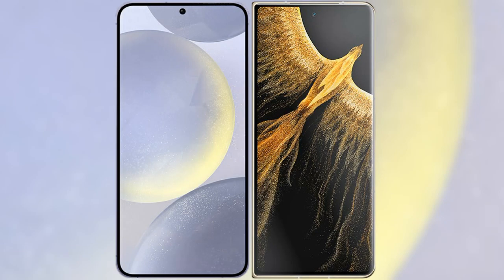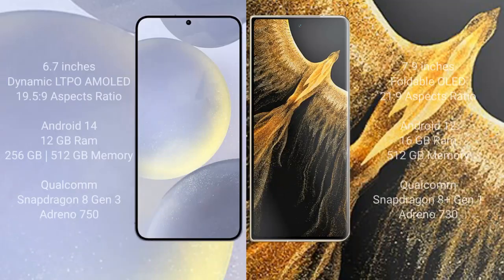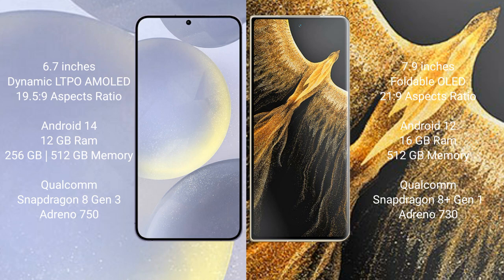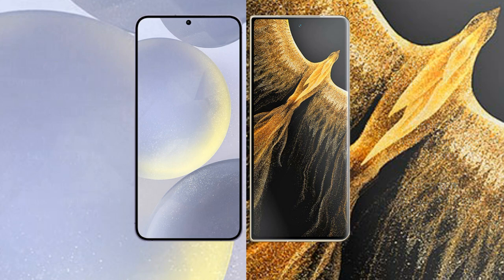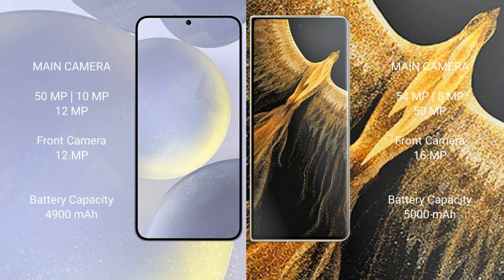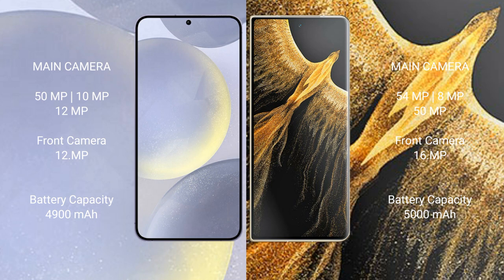Samsung Galaxy S24 Plus vs Honor Magic Vs Ultimate Review